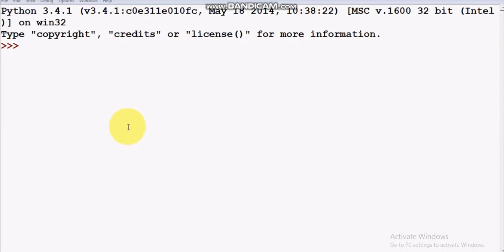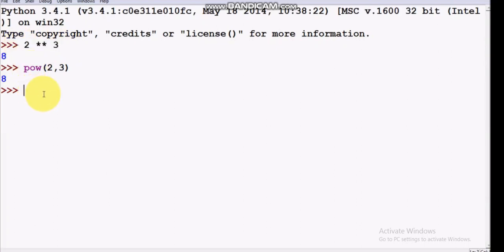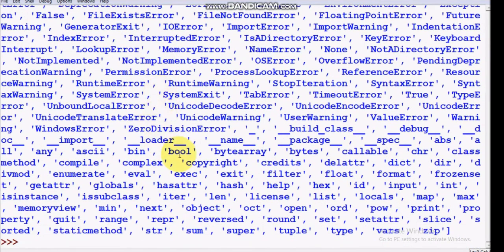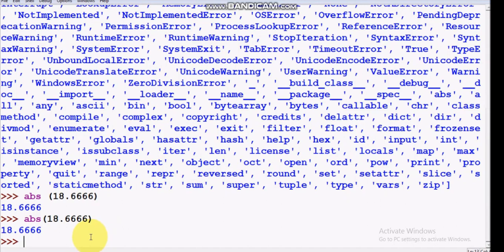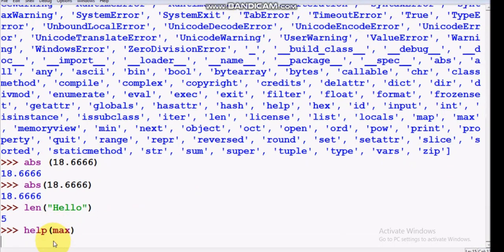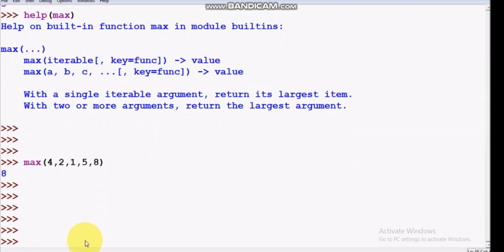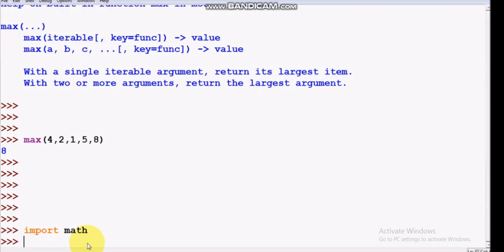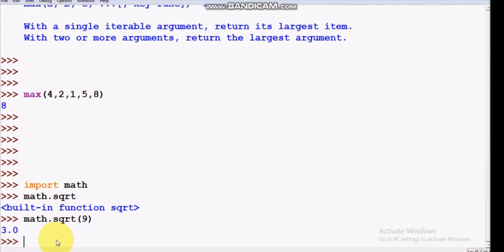4 - Built in Functions in Python by Alok Shakya